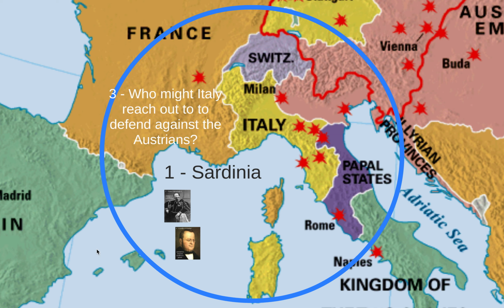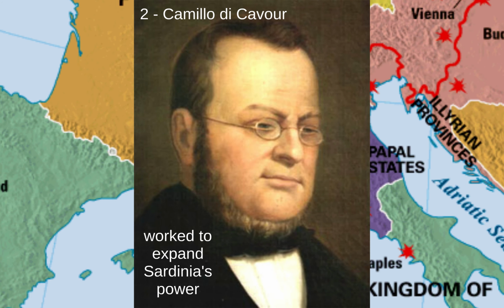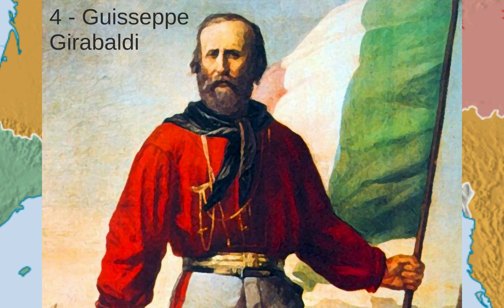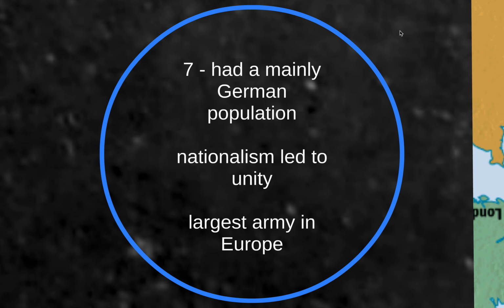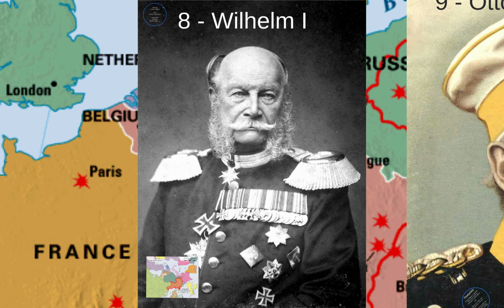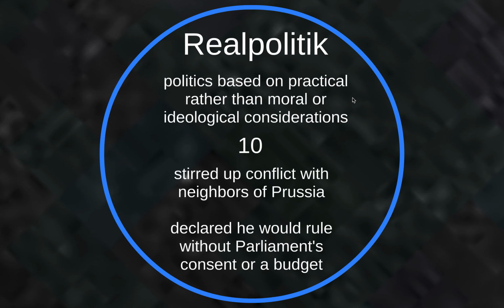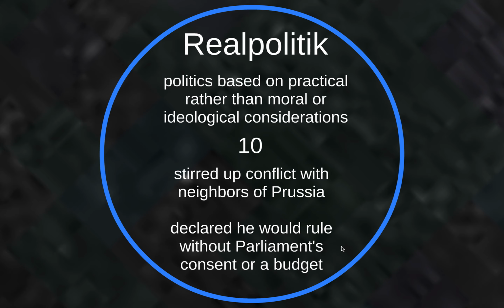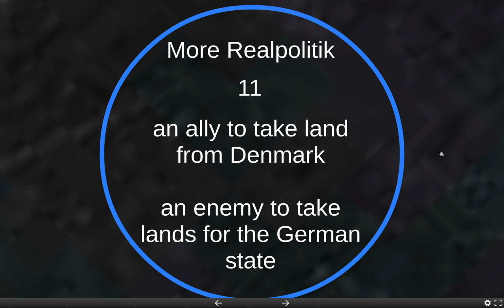Nationalism in Italy and Germany